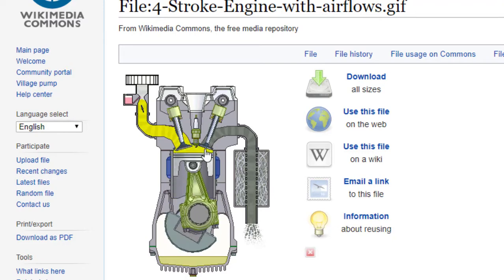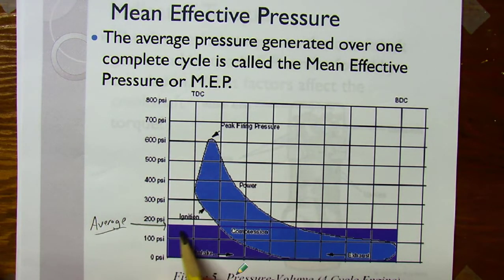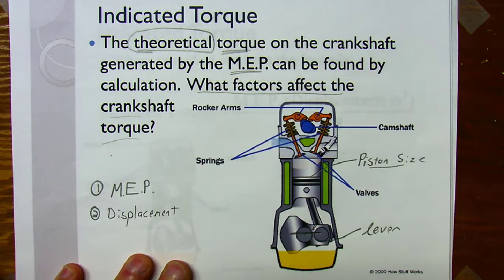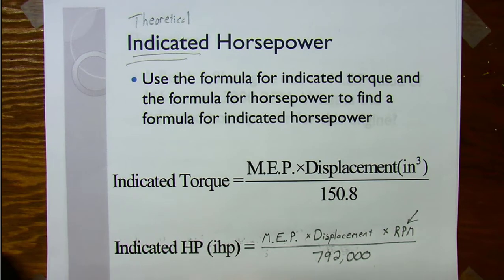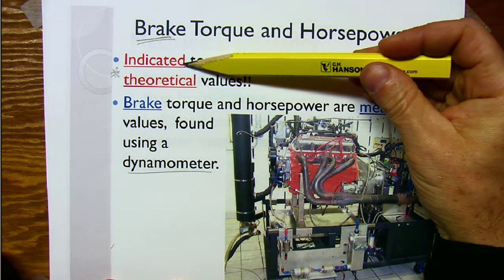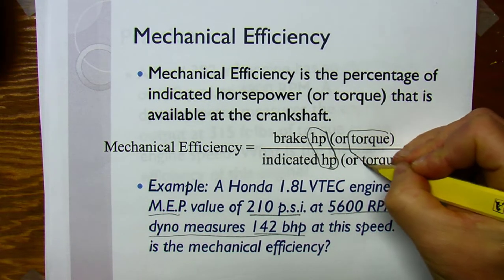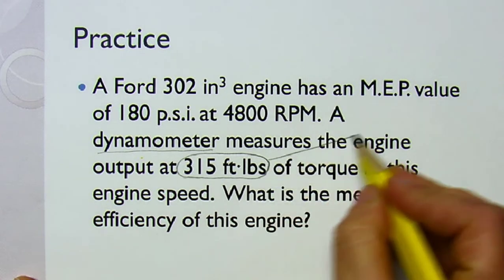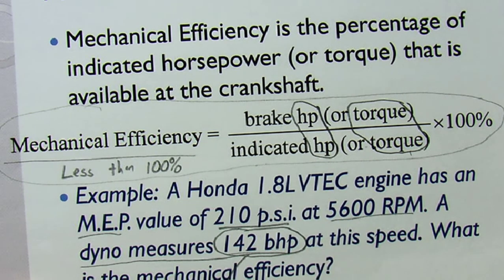Applied Math Mechanical Efficiency